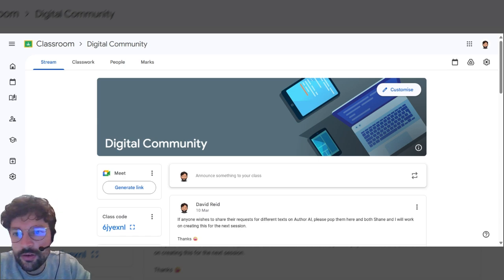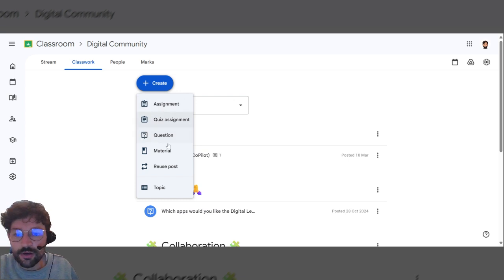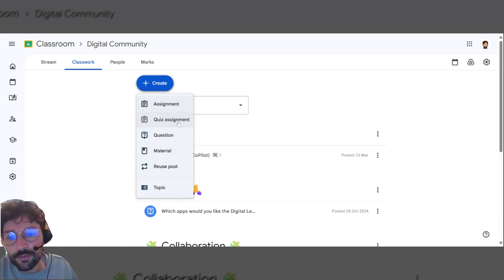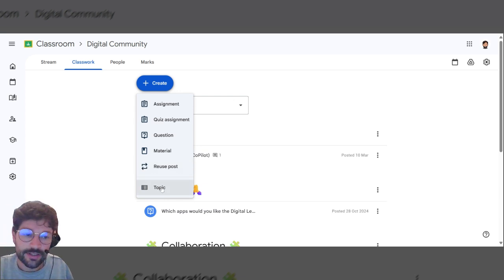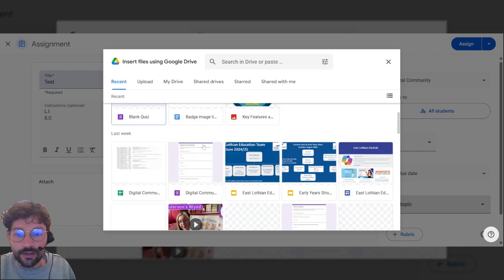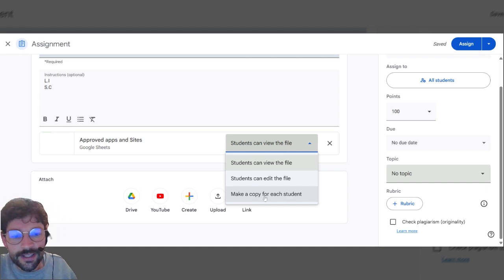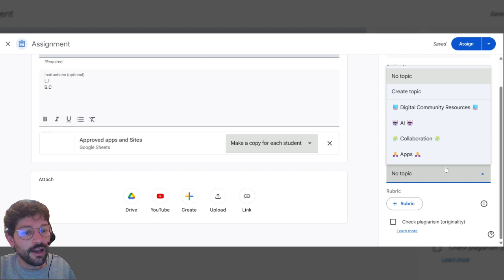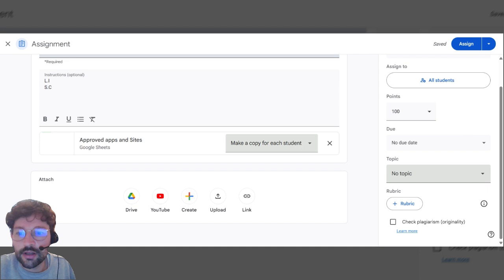Classwork and Assignments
Explore the classwork tab in more detail and understand the range of sharing resources and tasks with learners.